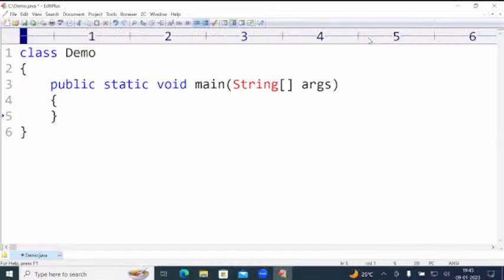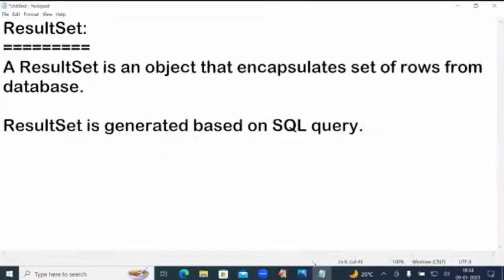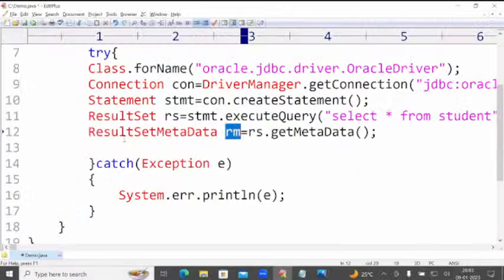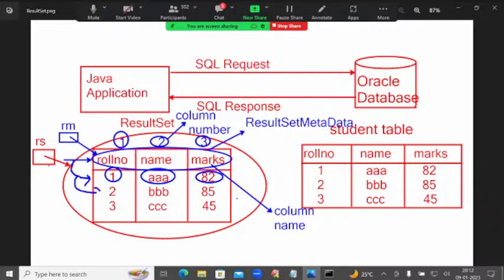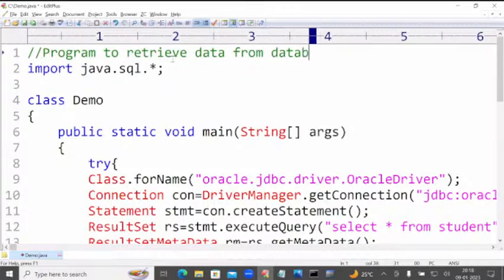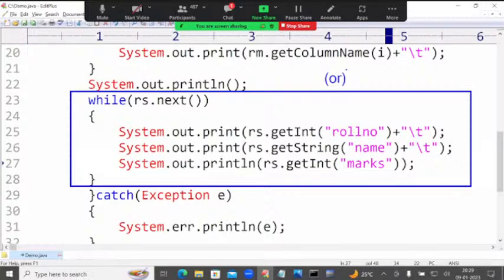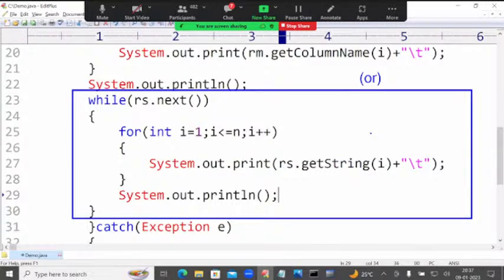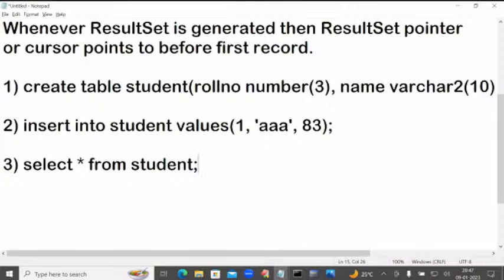Chandrakant Shrivastava 09-01-23---JAVA FULL STACK DEVELOPMENT ADAVANCED JAVA